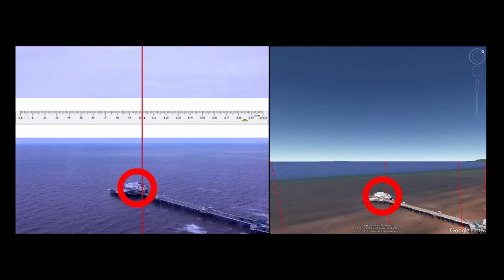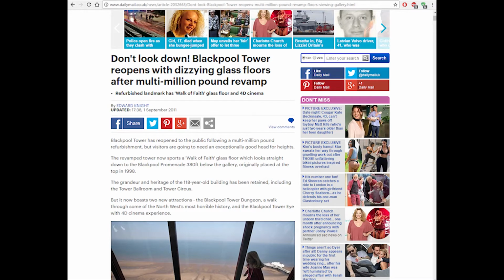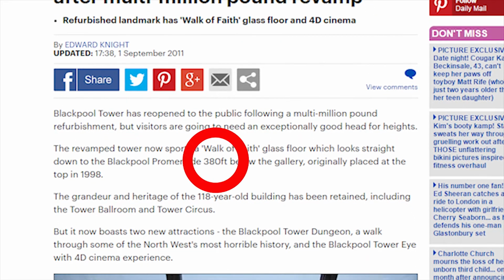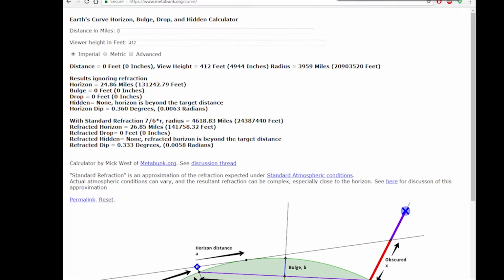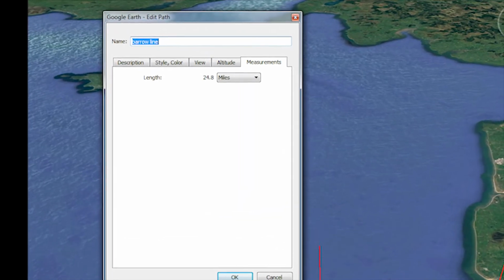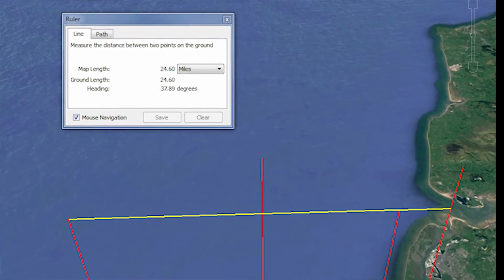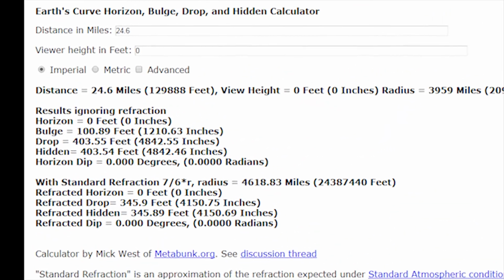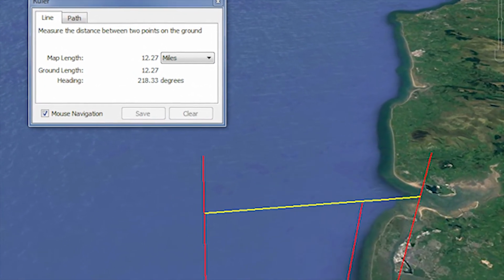21 miles of flat water! Flat earth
From the top of Blackpool tower I took images of the north sea. With some work I was able to ascertain that the image captured 21 miles of ocean. Would there be any bendy water?